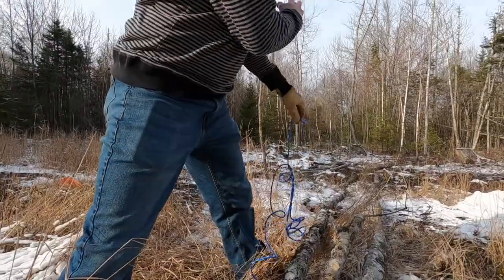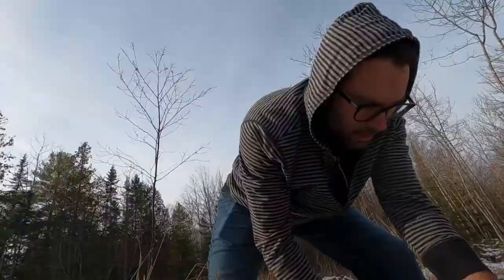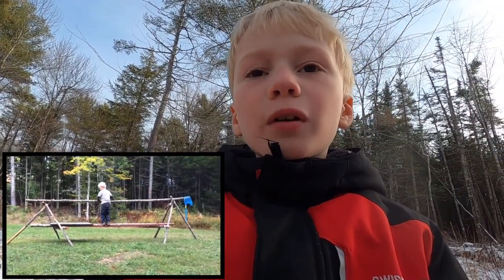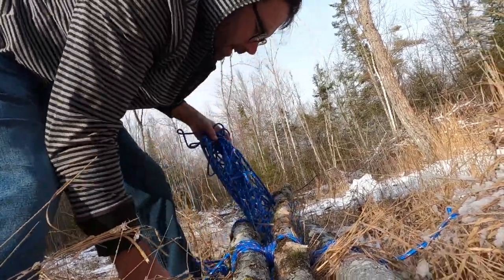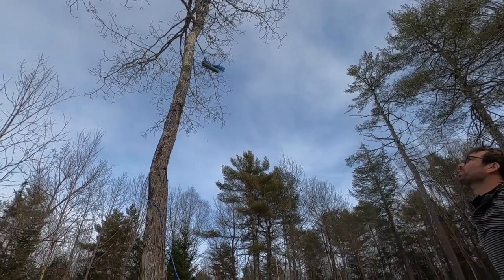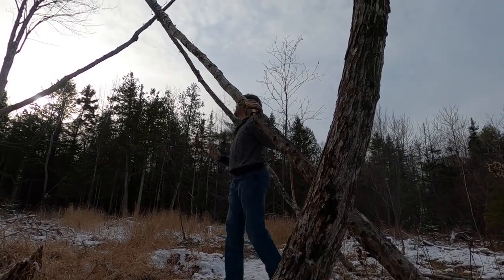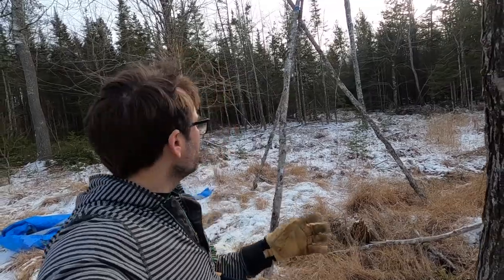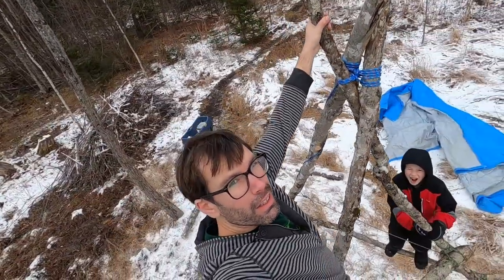LOG JUNGLE GYM | HOME MADE PLAYGROUND ideas | Fun-sized Adventures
Are you looking for inexpensive, do it yourself jungle gym ideas? Come along today as we add to our home made playground by building a log jungle gym out of some trees we cut down for firewood. This simple design will keep your kids busy for hours and help them gain strength as they climb around. This DIY climber is easy to build and disassemble when you're done with it. Plus, it's only as expensive as the rope you use.

Fun-sized Adventures, getting families active, together!

Hi, I’m Jeff Smith!
Do you want to get outdoors and have great family adventures but feel held back by, well, YOUR FAMILY?
You're not alone. Having multiple kids with wide ranging ability levels makes it tough to find the right activities that you all can enjoy.
With 4 young kids, my wife Sarah and I know the struggle all to well.
That's why we've challenged ourselves to get outside and have at least one adventure each week.
Whether it's out in the wild or trying to bring some adventure back to our own yard.
We want to be an encouragement to you as you seek to get your family outdoors and active.
Every Wednesday come and join us in another attempt to get out and have a "Fun-Sized Adventure!"

📹Our adventures are filmed primarily with a GoPro Hero 8 Black and a DJI Spark drone then edited in Imovie.

🖐 And  say “Hi” to us in the comments!